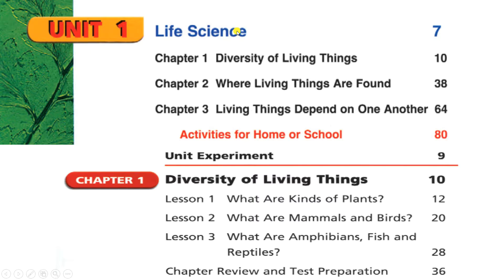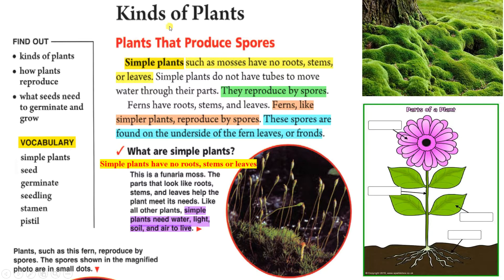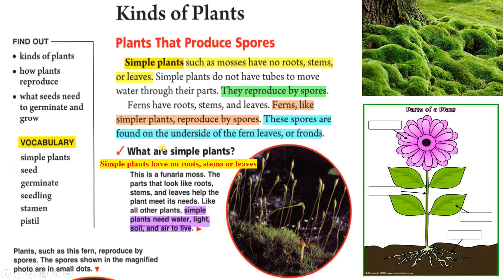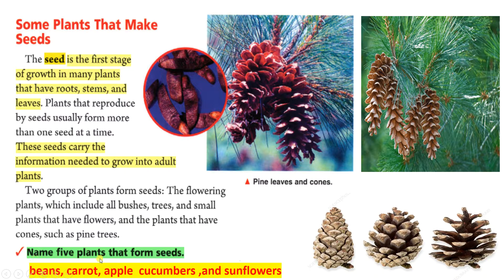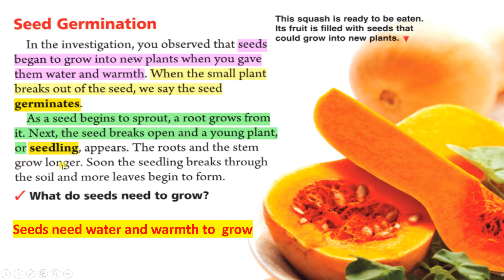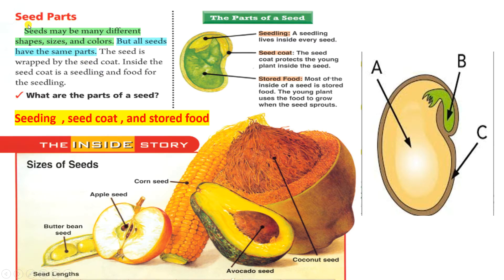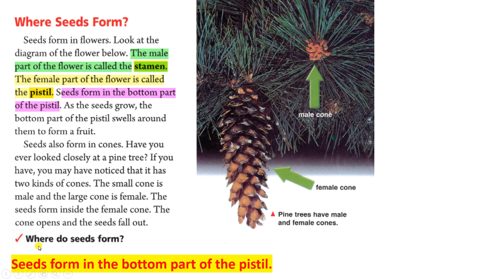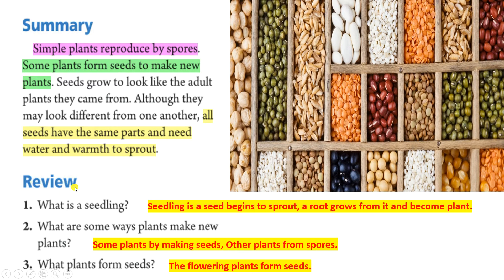Science subject Grade three Lesson one زانست بۆهەموان پۆلی سێیەم وانەی یەکەم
lesson one

this tutorial Prepared by :Dawar hawrami for Dr.Mustafa Zalmi Private Basic School